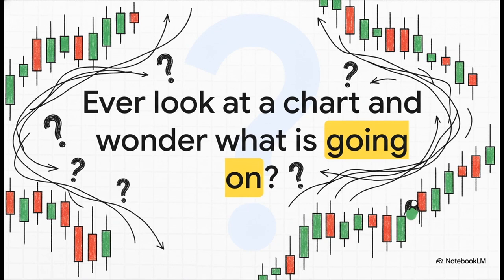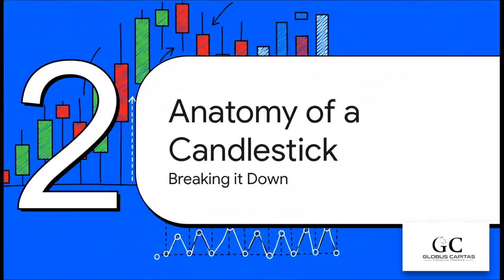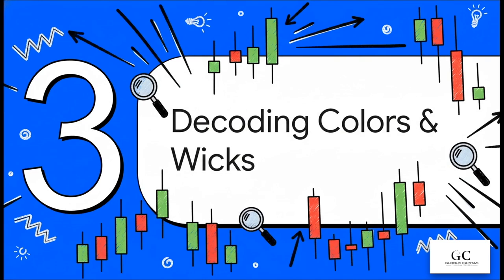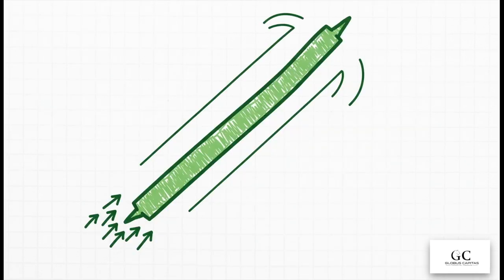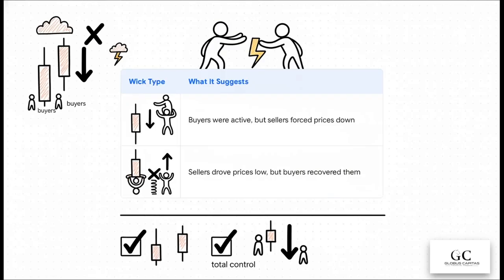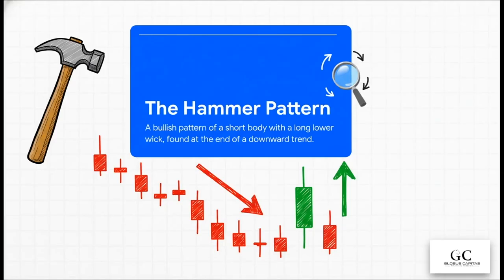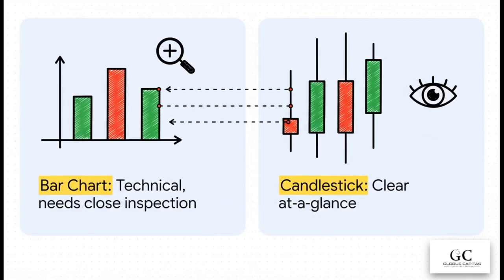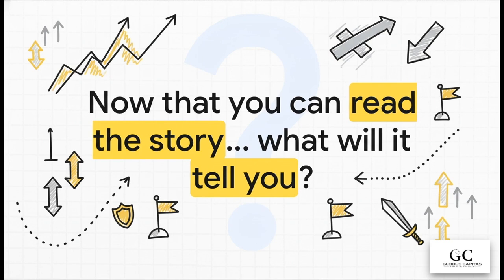🔥 Master Candlesticks in Minutes | Decode Market Moves 🔥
🚀 Decoding Candlesticks – The Hidden Language of the Market

Understanding candlesticks is one of the most powerful skills a trader can develop. In this video, we break down how to read candlestick patterns, understand market psychology, and identify high-probability trading opportunities with clarity and confidence.

Whether you’re a beginner or an experienced trader, this guide will help you see what the market is really telling you—beyond just price movements.

💡 What You’ll Learn:

✔ Basics of candlestick structure (open, high, low, close)
✔ How to identify key bullish & bearish patterns
✔ Market psychology behind each candle
✔ How to use candlesticks for entry & exit decisions
✔ Avoid common mistakes traders make

📊 Why This Matters:
Candlesticks are not just patterns—they represent real-time battle between buyers and sellers. Learning to read them can significantly improve your timing, accuracy, and overall trading performance.

🔥 Pro Tip:
Always combine candlestick analysis with support/resistance and trend for better results.